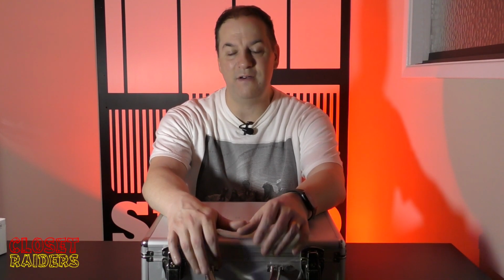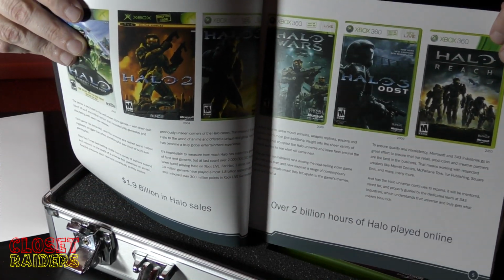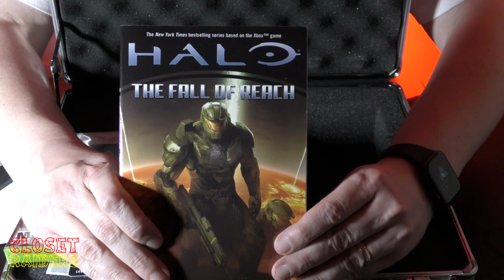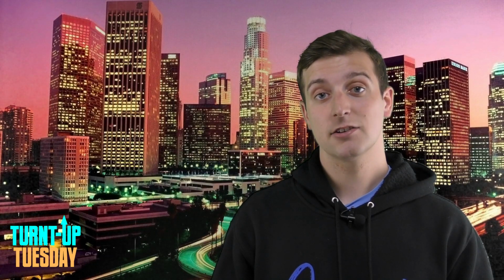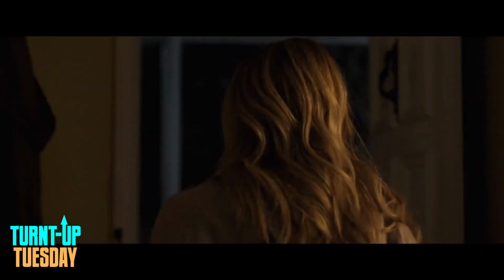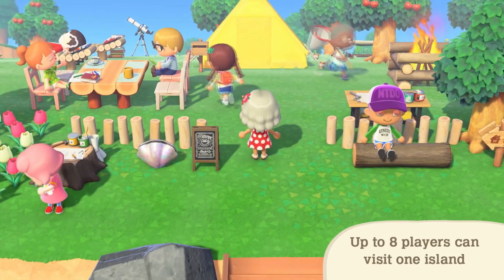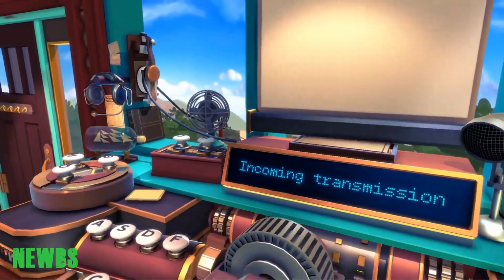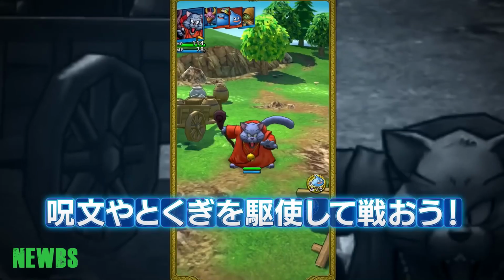SIFTD HQ: S1E1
You can give us a free $2.50 every month if you're an Amazon Prime member:

First, make sure you've created a Twitch account and then go here to link your Twitch and Amazon Prime accounts:

Now go here and click on the Gift a Sub button at the bottom right of the video player and select Free Channel Sub with Twitch Prime:

Patrons get access to SIFTD HQ a few days early, the full, uncut version, and MP3/podcast versions. If you're already a patron at $4 per month or more, register at siftd.net, go here, and click the Podcast option at the bottom of the player to permanently set up your unique, private feed:

Our brand new show is anything but a podcast! It's coming every week going forward and you never know what you'll get.

We have new T-shirts in our store! We ship anywhere in the world so check 'em out: